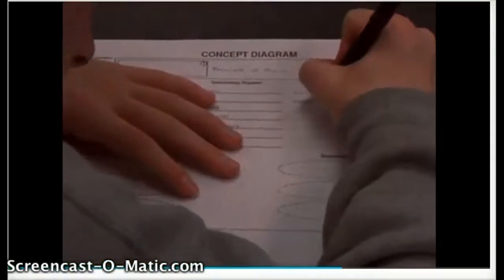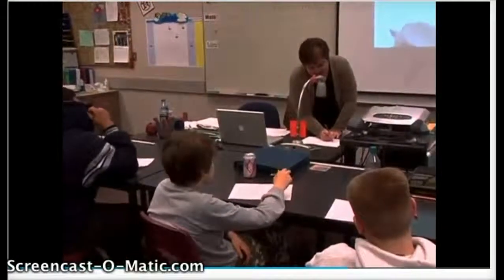CONCEPT MASTERY IN THE CLASSROOM Part 2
How Concept Mastery Routine is used in an actual classroom.